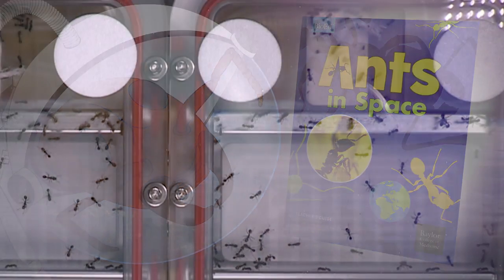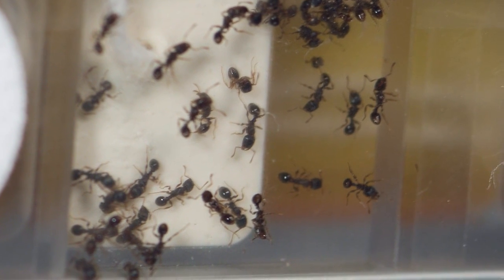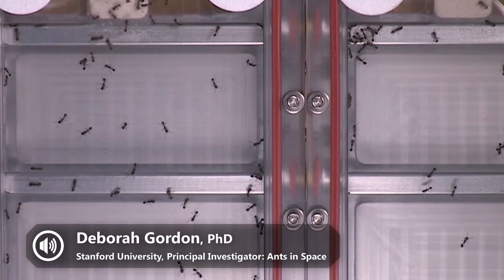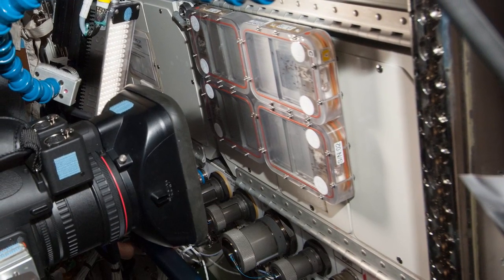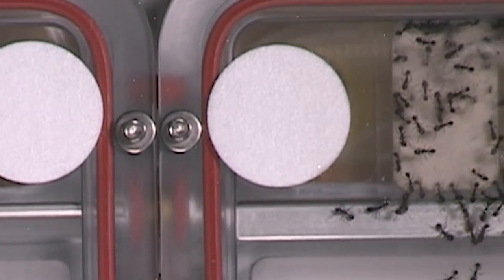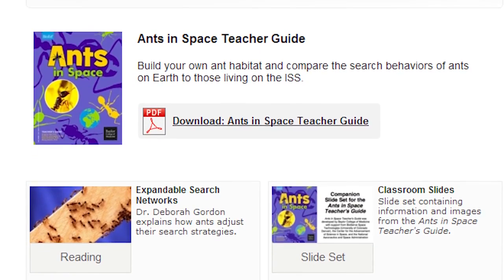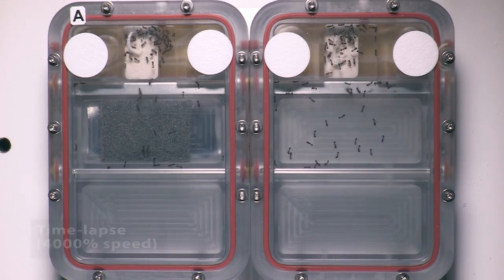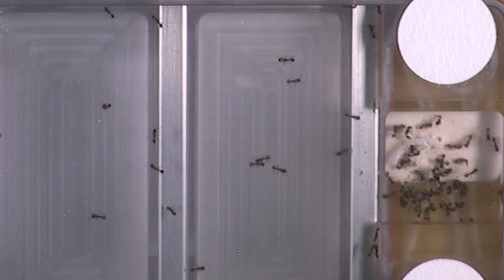Overview: Ants in Space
Get up to speed on Ants in Space! This brief overview video explains the basics of the experiment, and it includes commentary from scientists and NASA astronaut, Mike Hopkins. Learn what they hope to discover about ant behavior in microgravity, and why it's important.